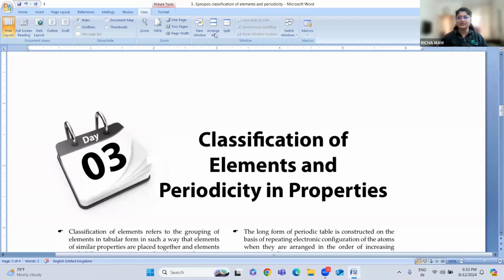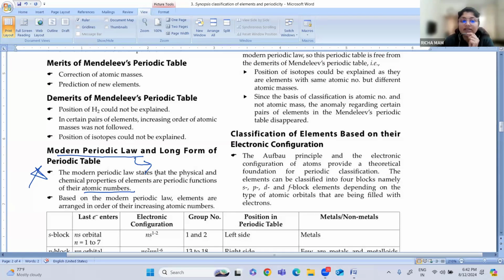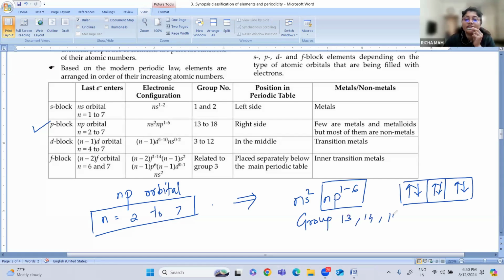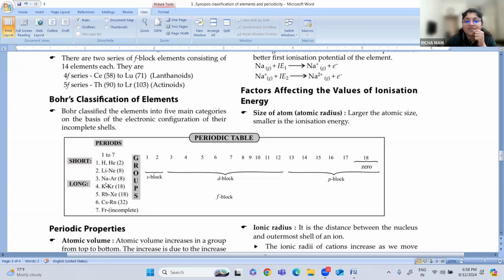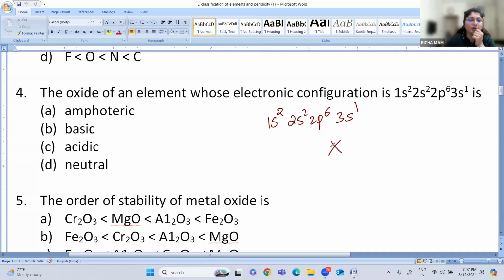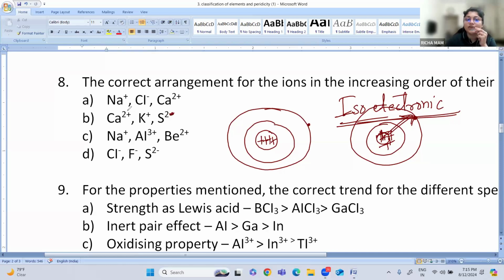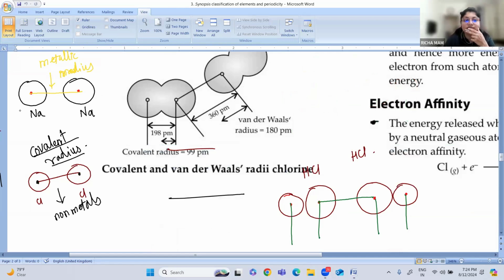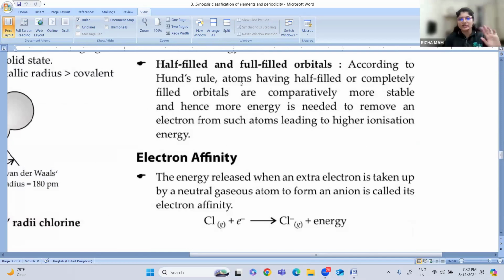Classification of elements and periodicity - Chemistry - Session 7